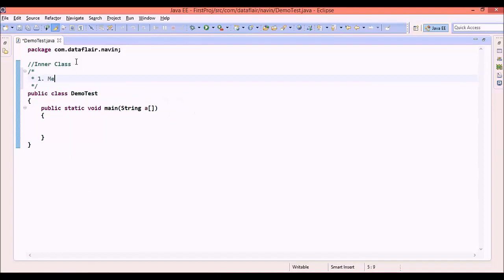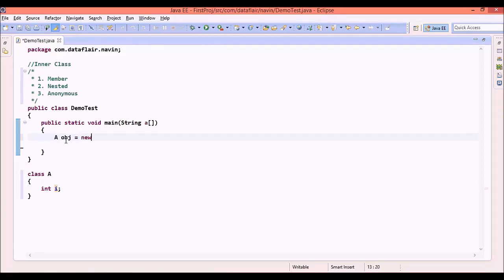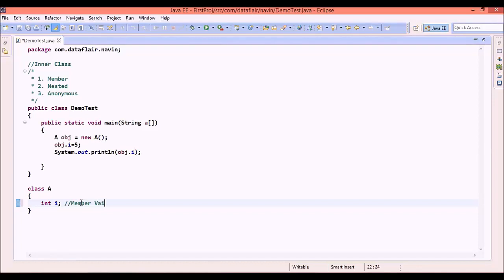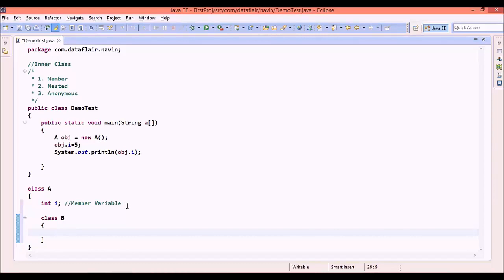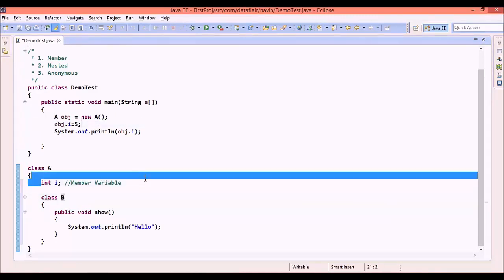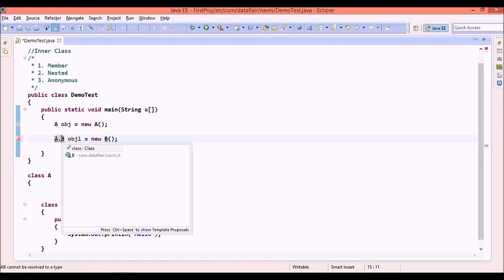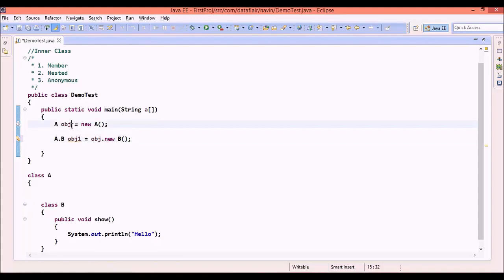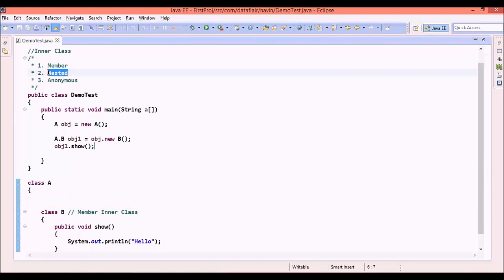Java Inner Class Member Part-1